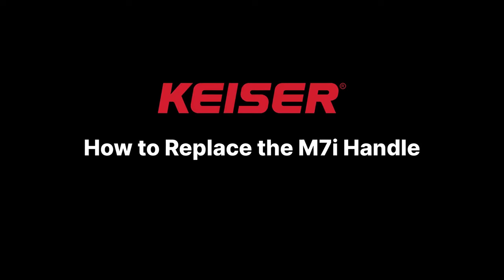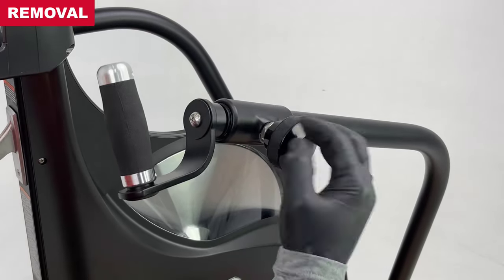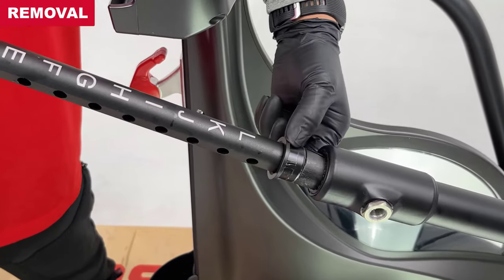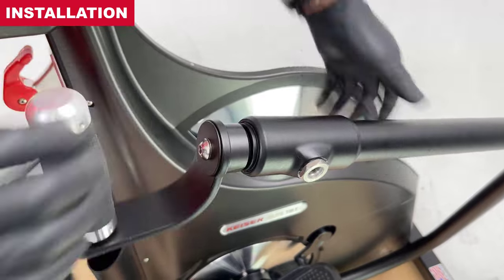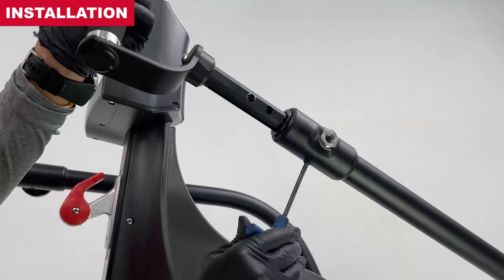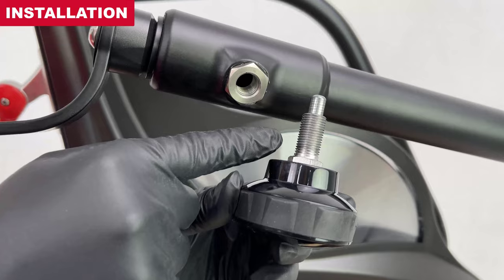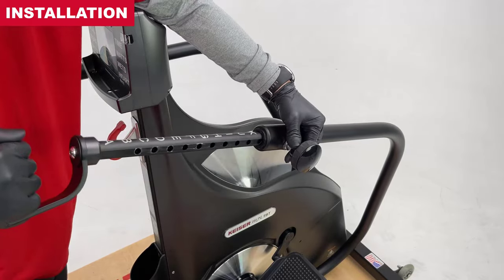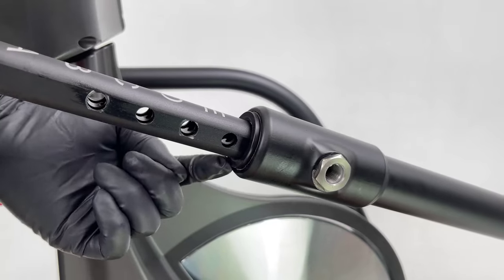How to replace the M7i Handle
Applies to all M7i Total Body Wheelchair and Recumbent Steppers.
NOTE: This procedure is demonstrated on the Recumbent Stepper with fixed-handle. Follow the same steps for the Wheelchair Stepper swivel-handle replacement.

Tools & Materials Required:
• 5 mm Hex T-handle / L-Wrench
• White/clear thread lubricant*
• Shop cloth for clean up

* Hydrotex® Acculube #2 applied in manufacturing. A multi-purpose white lithium grease or synthetic grease (NLGI #2) is sufficient.

0 Comments